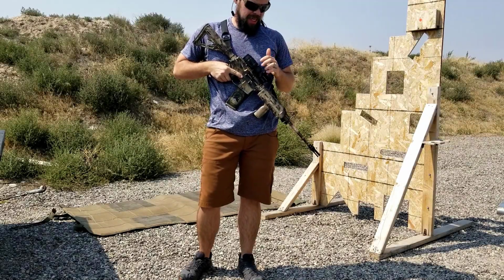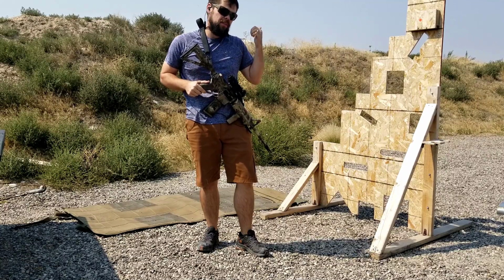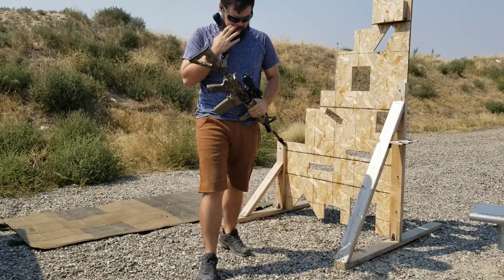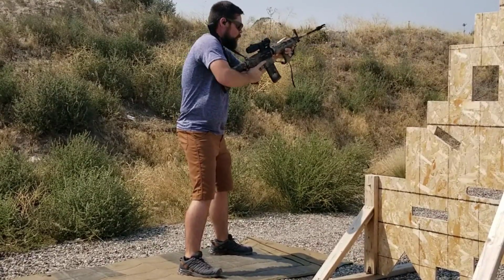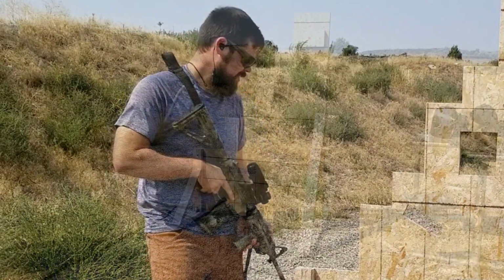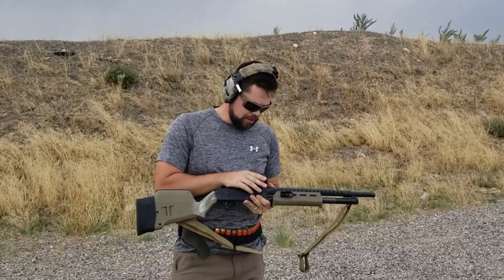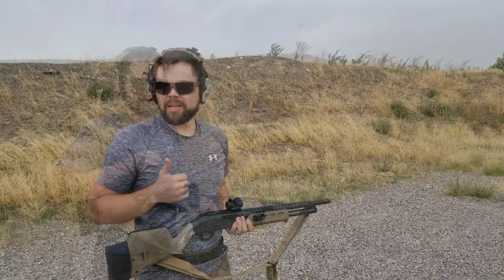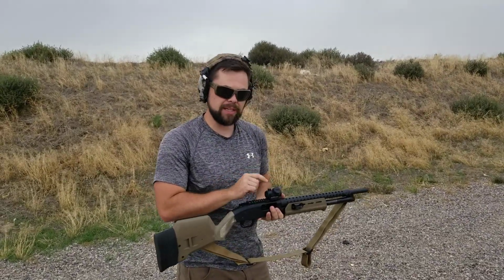AT3 Red Dot and Magnifier Review